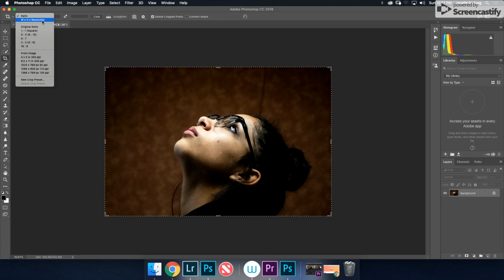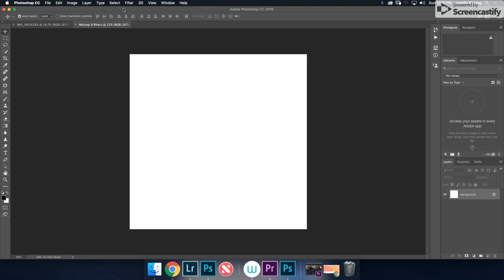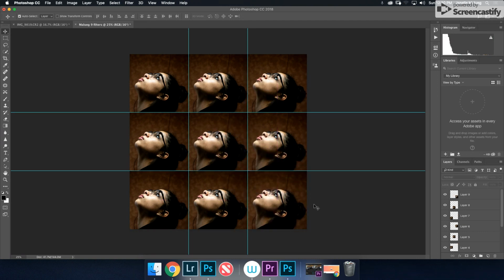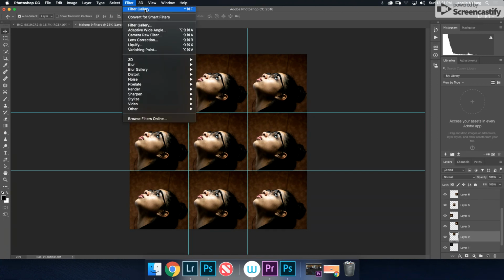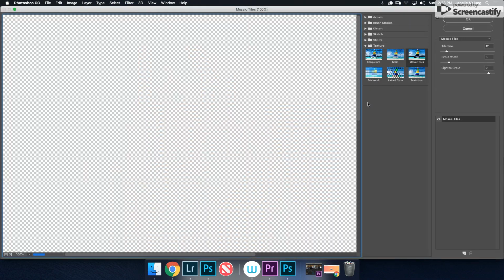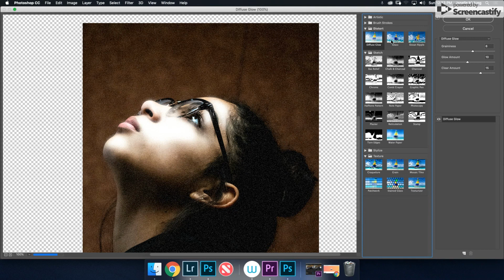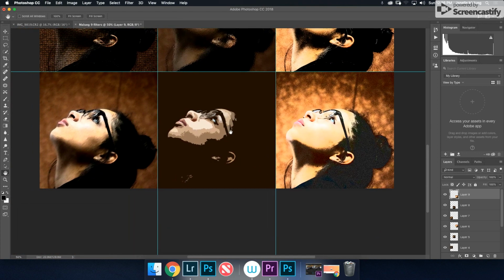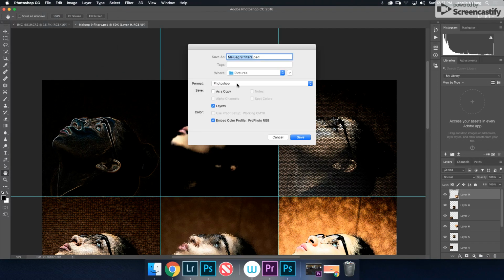9 filters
Learning the basics of FIlters in Photoshop